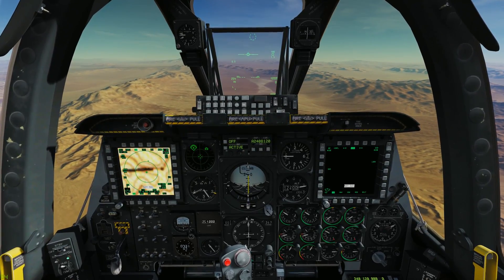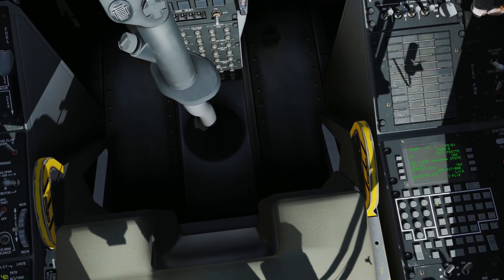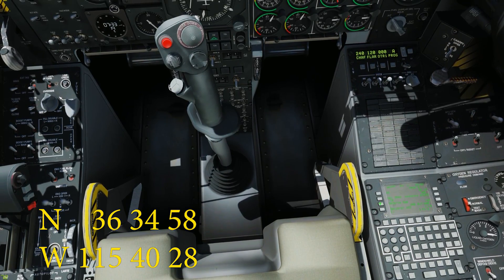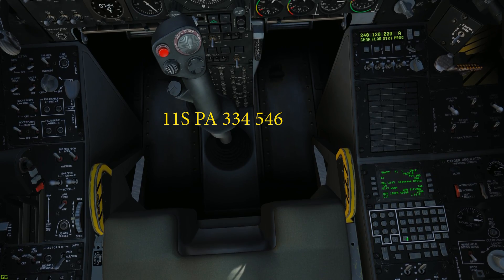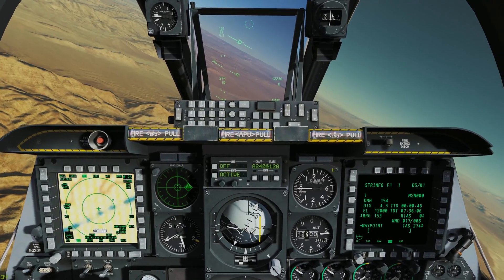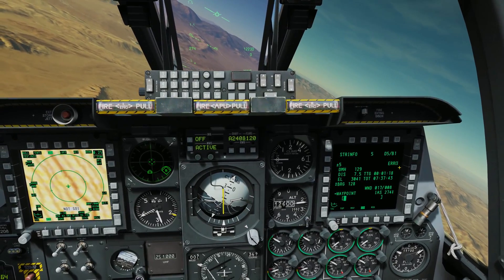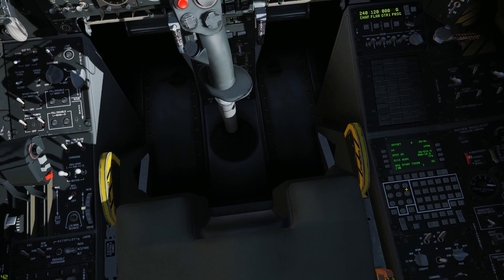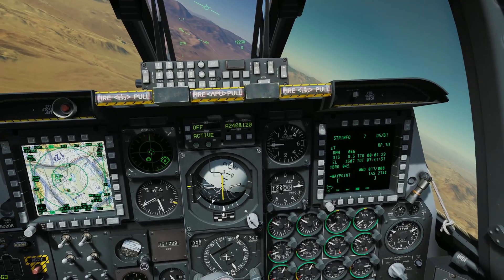[DCS] A10C "Study 101" L6, CDU- Waypoints, Offsets, TOT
In this video we look at creating waypoints from Lat Long and MGRS coordinates. Additionally we look at offset waypoints and time on target functionality.

If you would like to contact Roman directly you can email him at: